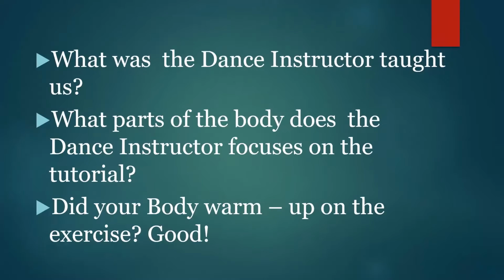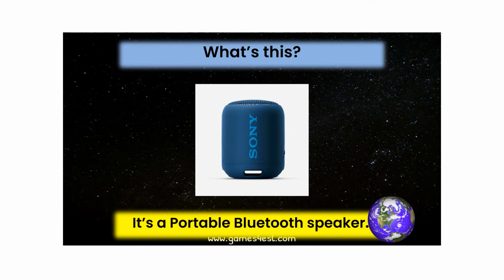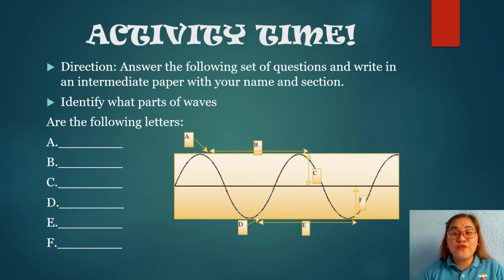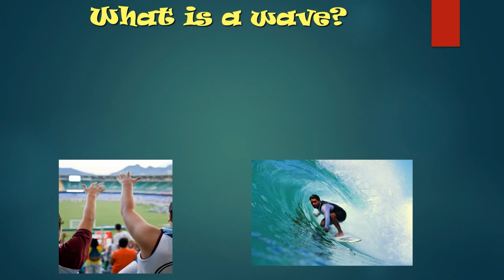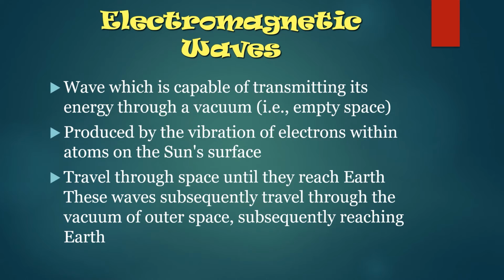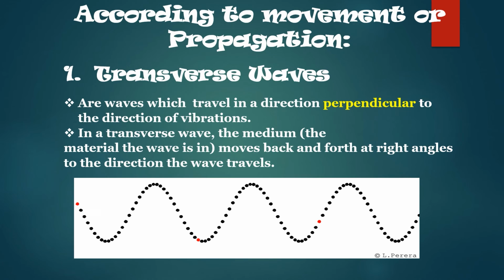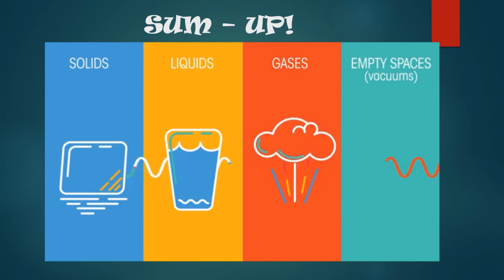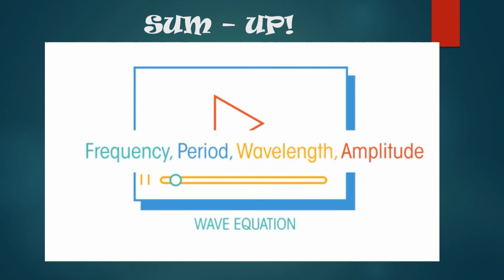WAVES || TRANSFER OF ENERGY